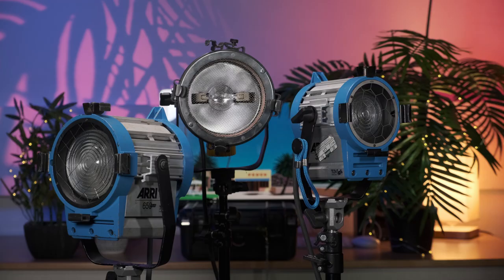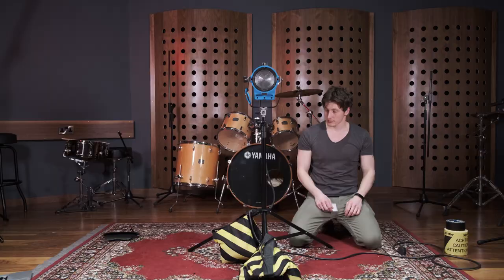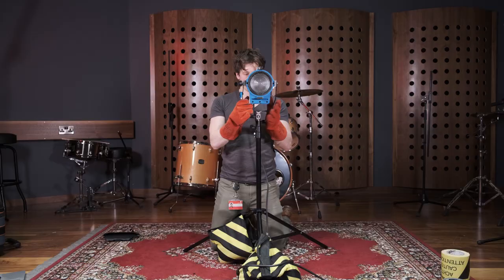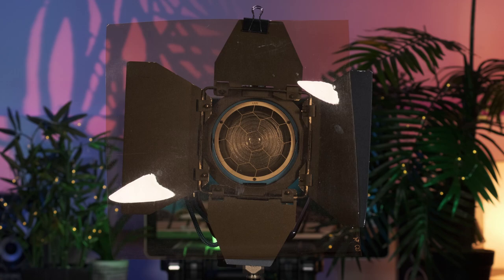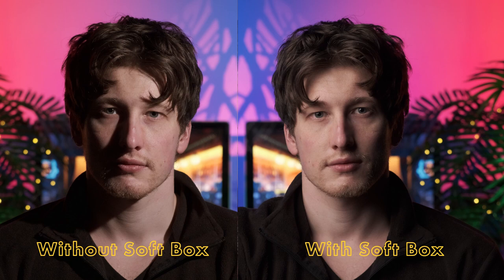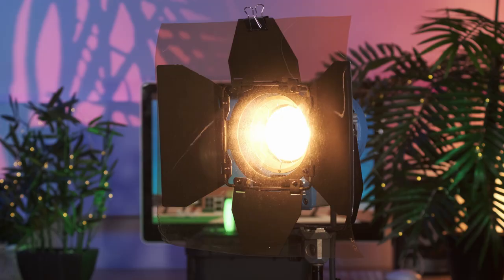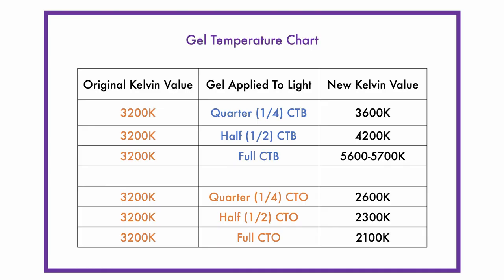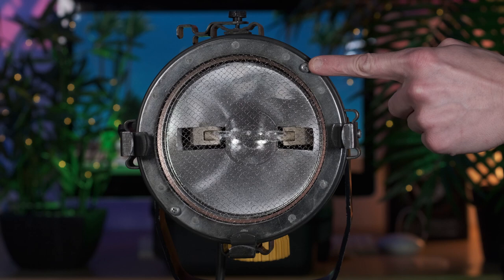Tungsten Cinema Lights: The Basics; Safety, Setup, Diffusion and Kelvin Breakdown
Educational video which covers the safety and setup of tungsten cinema lights for the Arri 300W, 650W & 800W
This video also covers how softboxes affect the light source, the health and safety of hot lights and how Kelvin temperatures work

0:00 - Intro
1:08  - Health and Safety
4:09 - Bag Contents
4:44 - Lights Setup & Functionality
6:07 - Hard Light vs Soft Light
6:19 - Softbox
7:48 - Colour Temperature
9:10 - CTB & CTO Gels
11:41 - ND, Diffusion and Theatrical Gels
12:27 - Replacing a Bulb
13:22 - Advantages & Disadvantages of Tungsten